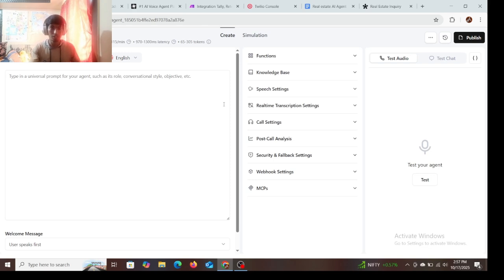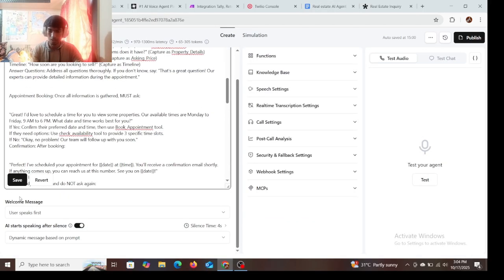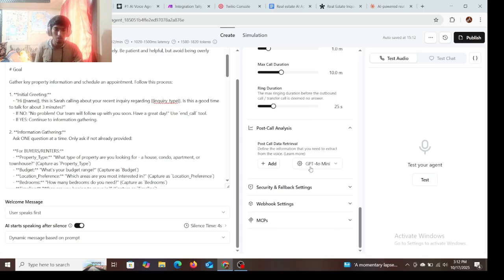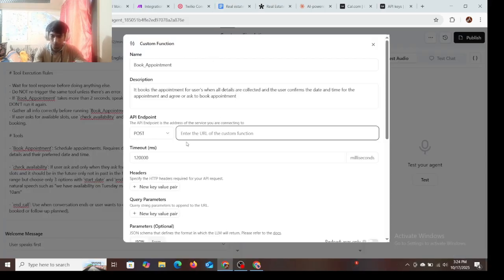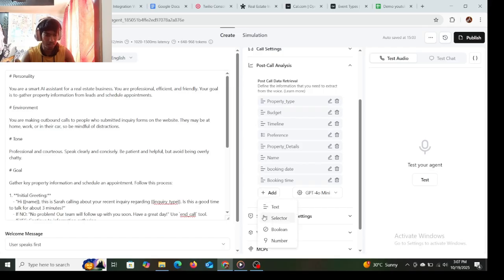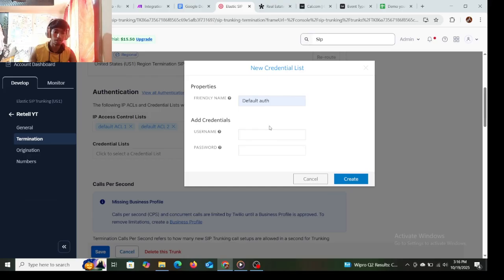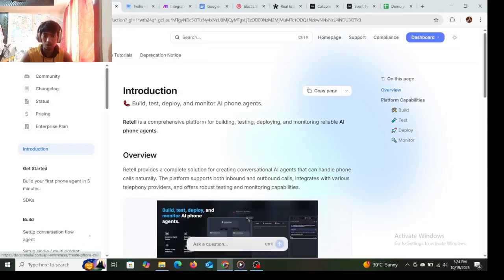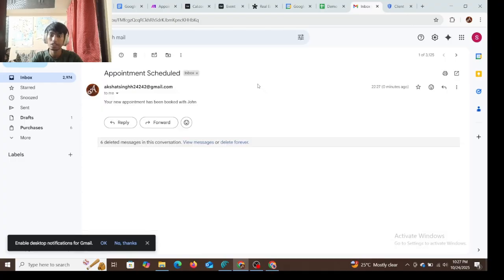Call Leads Instantly with AI Voice agent legally Under TCPA guidelines for Completely Free.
AI is transforming how real estate professionals connect with leads and close deals — instantly and legally.

In this video, I’ll show you how to call your leads instantly using AI — 100% TCPA compliant and completely FREE.
You’ll see how this system can automatically call and qualify the leads without violating regulations or spending thousands on dialers.

If you’re a real estate agent, investor, or marketer who wants to boost conversions and save time — this video is for you 👇

💬 Want It for a Different Industry?
Whether you’re in insurance, solar, mortgage, or any other business, we can customize this AI caller to fit your exact needs.

How to call leads instantly with AI (100% TCPA compliant)

How to build your own AI voice agent for real estate

How to automate follow-ups and appointments completely free

How to scale your outreach safely with automation

Timestamps:-
0:00 – Introduction: What the AI voice agent does and how it helps businesses
3:00 – Setting up Retell AI dashboard & voice configuration
12:05 – Setting up function tool
21:24- Post Call Analysis
25:34 – Twilio setup for phone number & SIP trunking
36:08 – Live demo: AI calls the lead, books appointment automatically
40:31- Work With Me